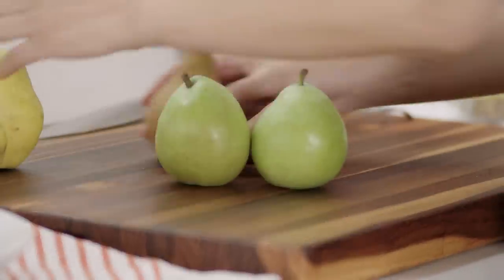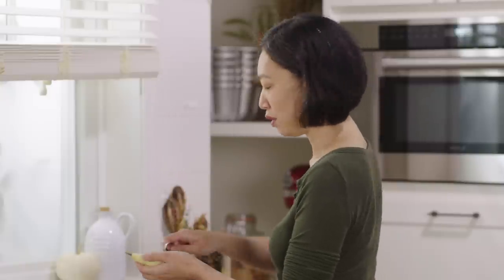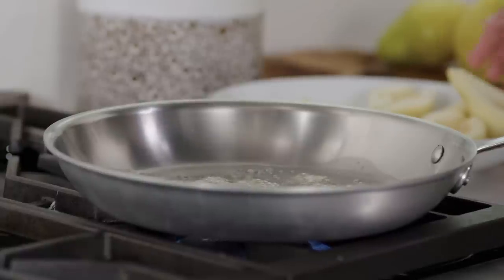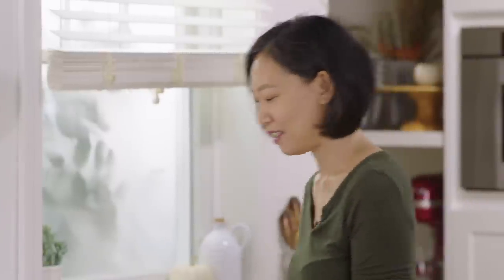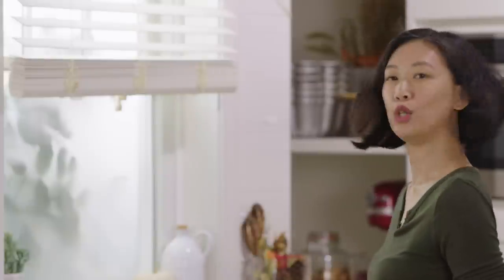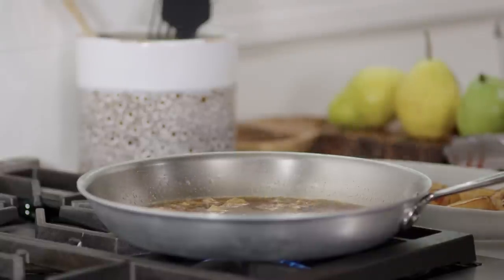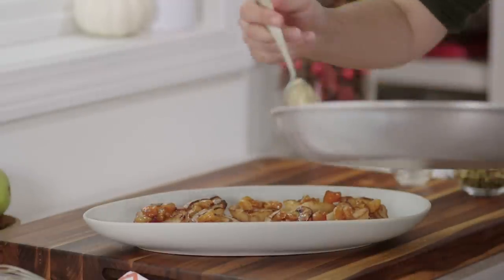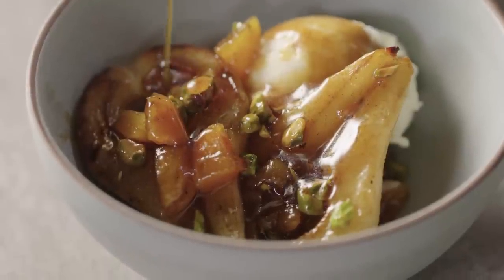Roasted Pears with Dried Apricots and Pistachios | Perfectly Seasonal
Pears are the perfect fall and winter fruit, and a few easy steps turn them into a special seasonal dessert. Follow along as Lan shows you how to make Roasted Pears with Dried Apricots and Pistachios.